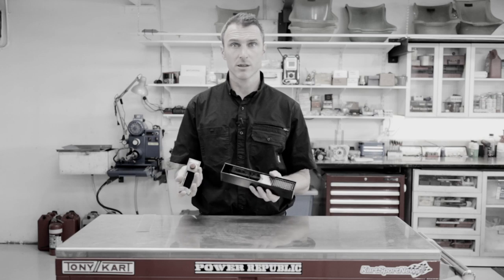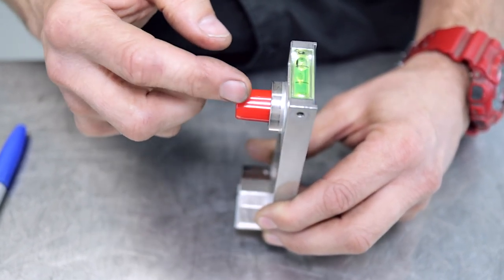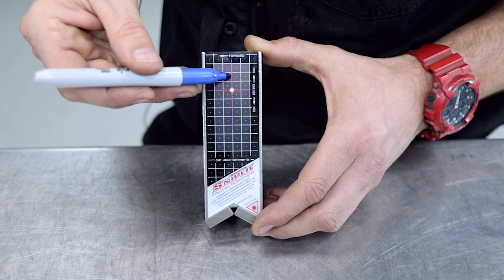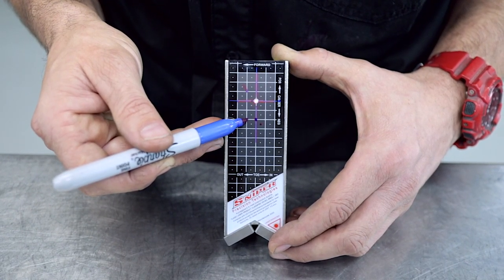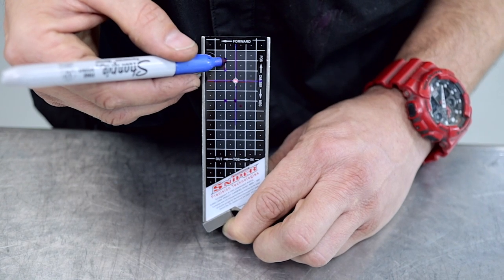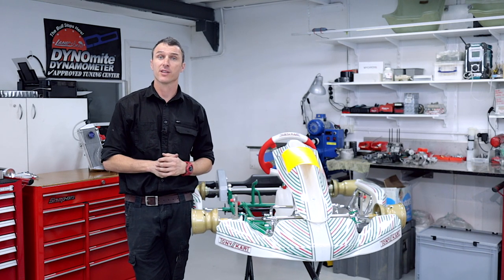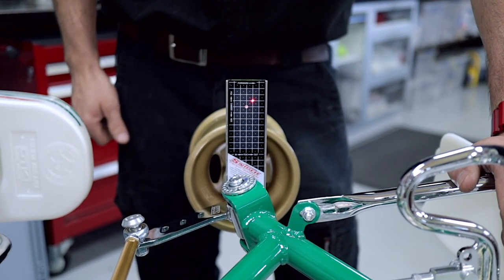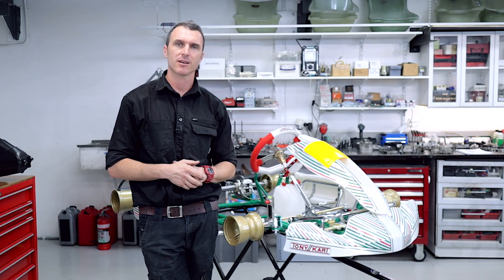HOW TO: Sniper Laser Wheel Aligners Explained - POWER REPUBLIC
This week we're going a little more in depth on how to use your Sniper Laser Wheel Aligners and giving you a more in depth explanation of how they work.